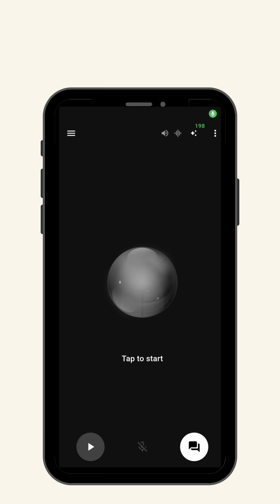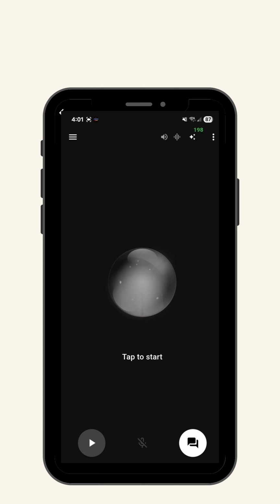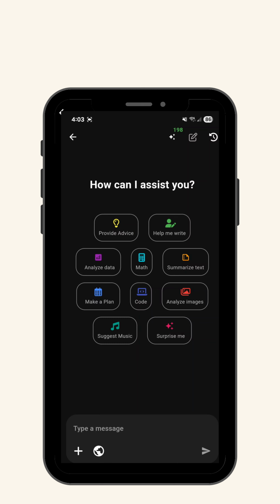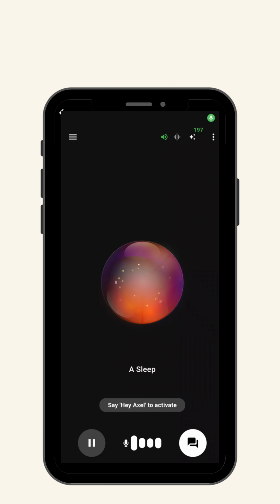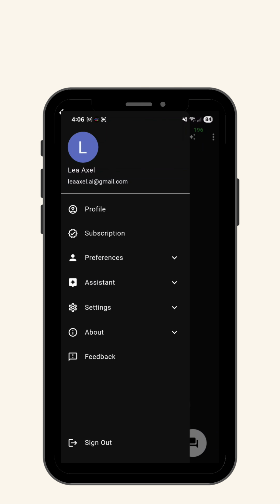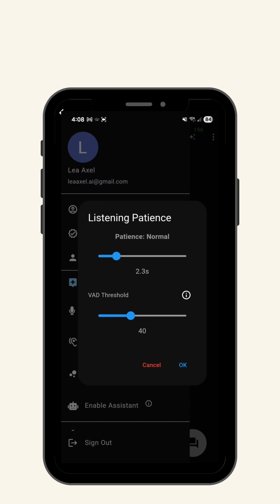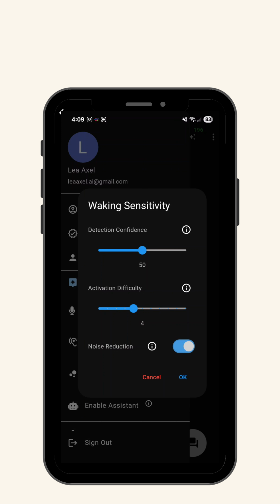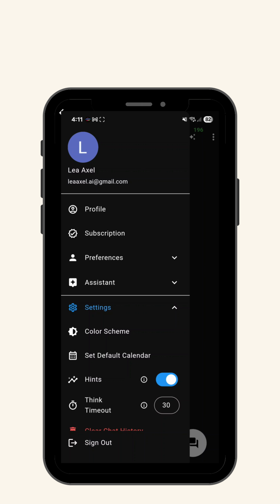Axel AI UI Tutorial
The video offers a overview of how to use Axel AI options to maximize app performance and user engagement.